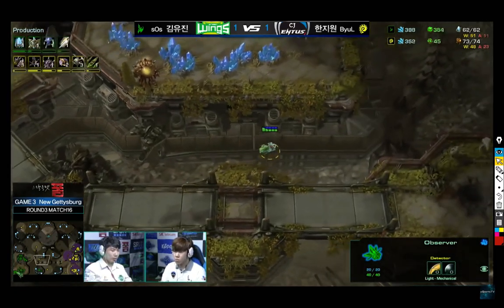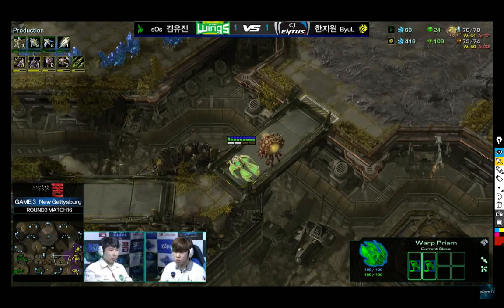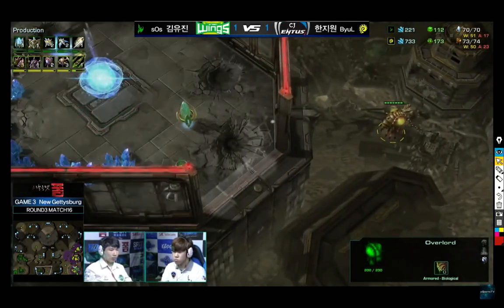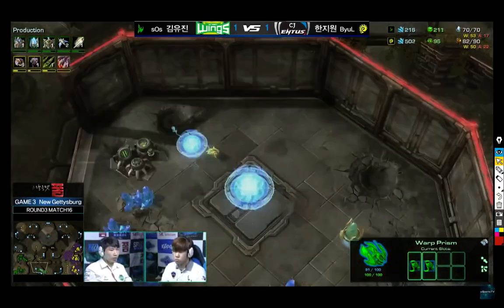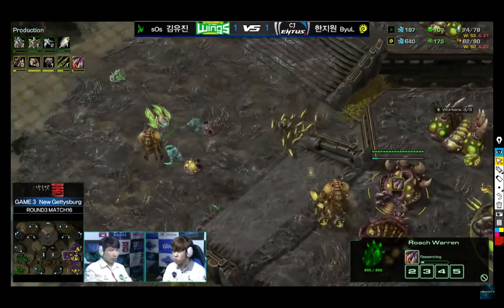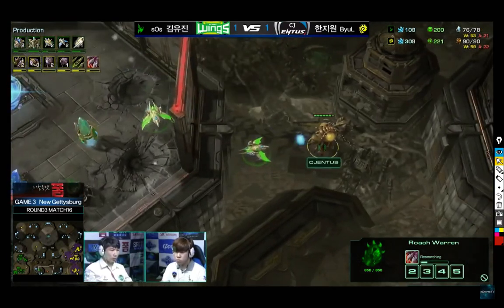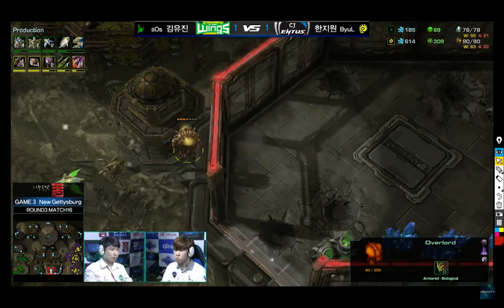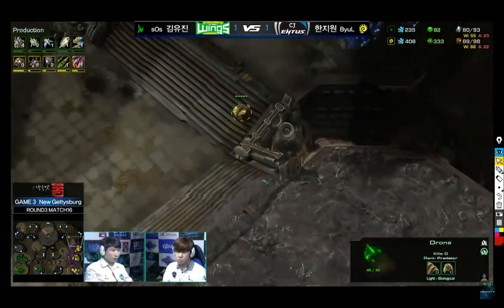New GettysBurg: A look at Base layout/Expansion Patterns -- sOs(Jin Air) vs ByuL(CJ)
~Coaching~
My goal as a coach is to help you become a better gamer. I teach you how to analyze your own games and teach you how to make the right adjustments to your play

My coaching rate is 45$USD/session* or 80$USD for 2 sessions (GOOD if you know you are going to do more then 1 lesson)
*A session at minimum will be at least 1.5 hours. There is no maximum time cap for a session.

This means that you will pay the SAME price for 1 hour, 2 hours, or 3 hours, etc for a single session!

Twitter.com/EvandeKim
Twitch.tv/evandekim